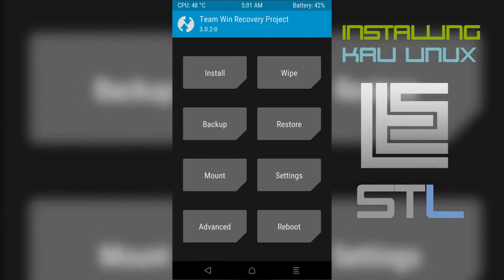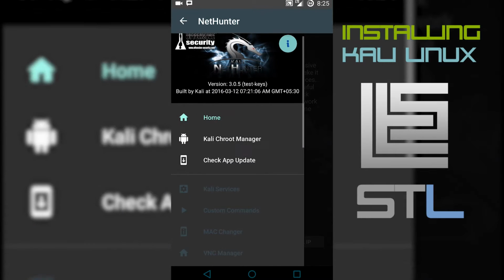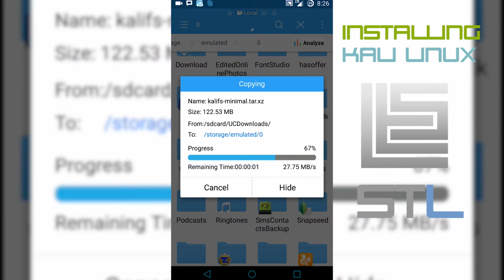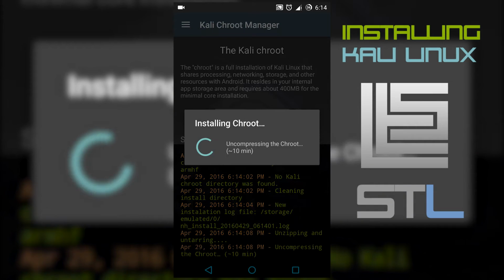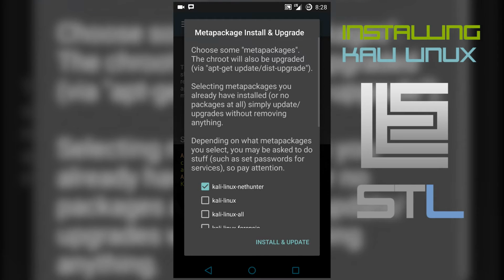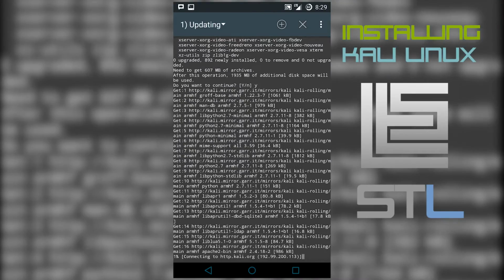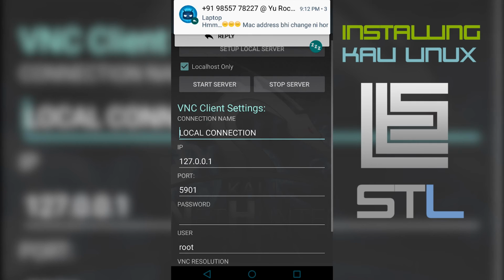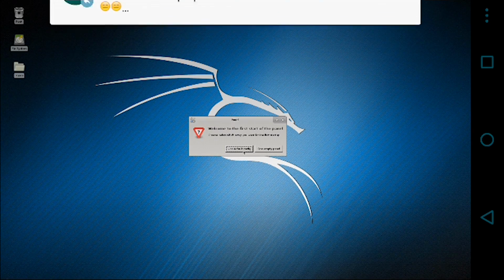Install kali Net Hunter on YU Yureka/ Yureka plus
If you don't know what Kali NetHunter is, well, it's the entire Kali Linux operating system in a chroot on your phone, plus a bunch of awesome apps for executing exploits, fixing things, doing cool things.

credits: Bishnu Prasad (for awsome kali mod)
              Anupam D Moran(for helping me to setup connection)

WIN PRIZES FOR FREEE. :

YOU HAVE TO FILL THE ENTRIES !!! MORE IS THE NUMBER OF ENTRIES MORE IS THE PROBABILITIES OF WINNING THE PRIZES!!
PRIZES ARE:-

THE CREW WILD RUN EXPANSION -PC GAME
YUBICX - THE SMALL SWEET CUBE OF BLUETOOTH SPEAKERS

LAST DATE WILL BE - 31'ST MAY, 2016
MAKE SURE YOU PARTICIPATE TO WIN AND GOOD LUCK!